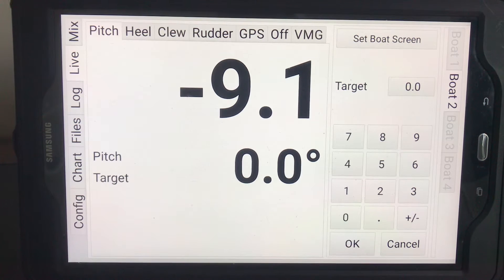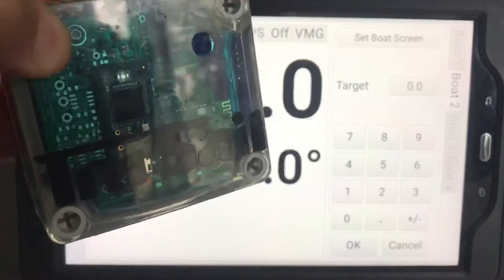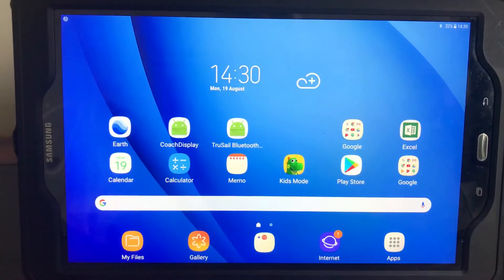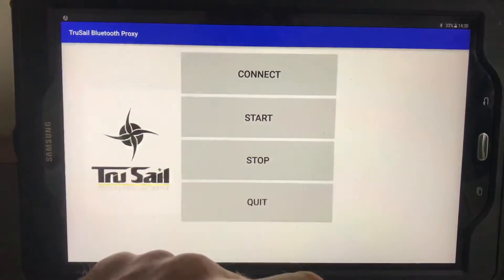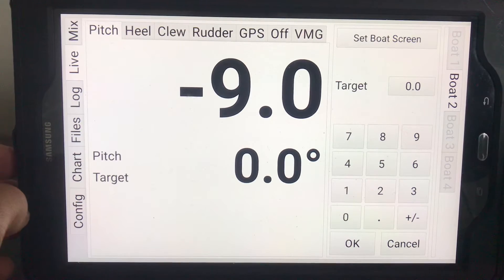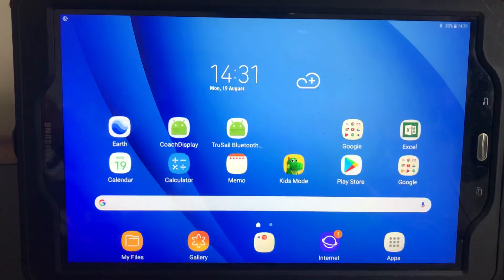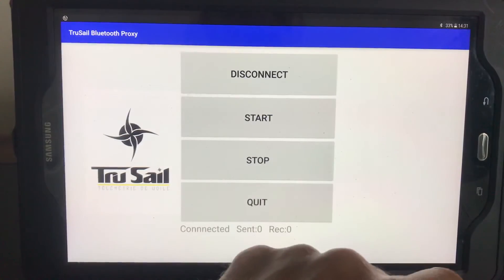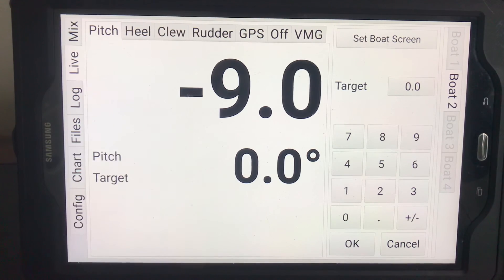TruSail Bluetooth Trouble shooting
Blue tooth can cause some problems if you loose connection. These are the correct recovery processes, one short and one with a complete Bluetooth restart.